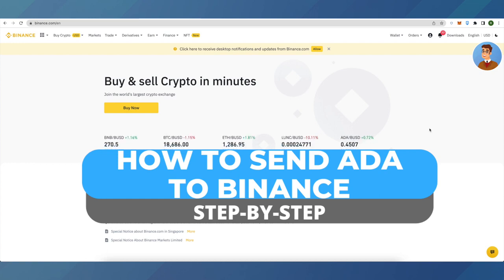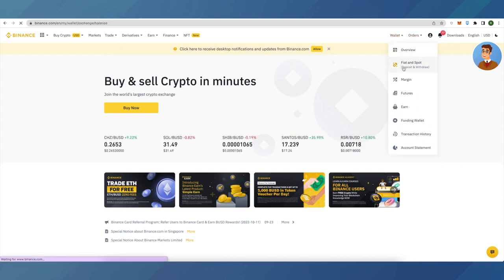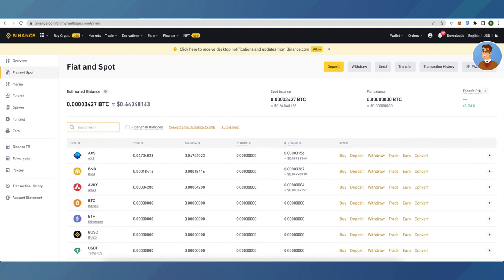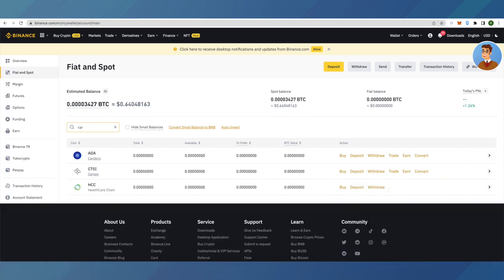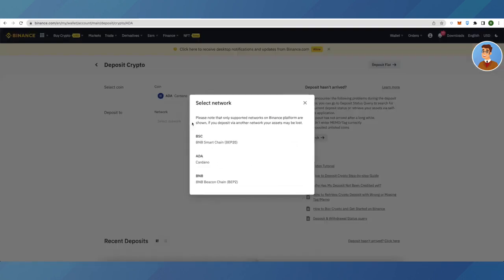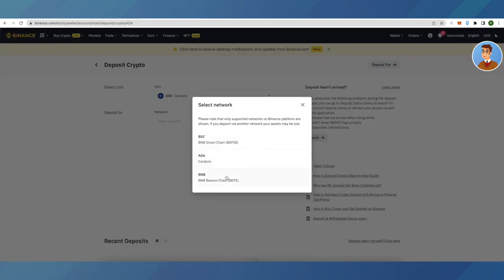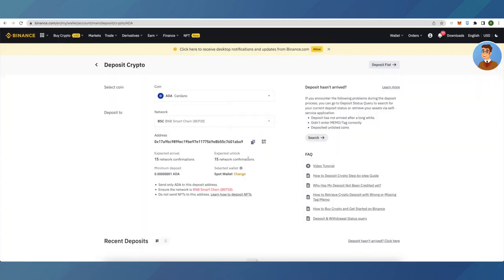How To Send ADA To Binance (EASY!)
How To Send ADA To Binance. It’s a very easy tutorial, I will explain everything to you step by step.